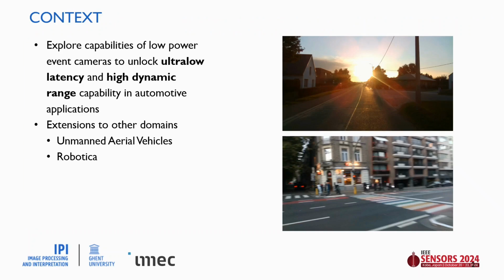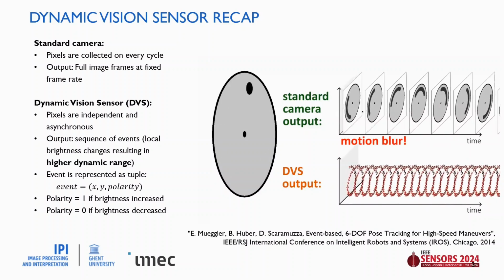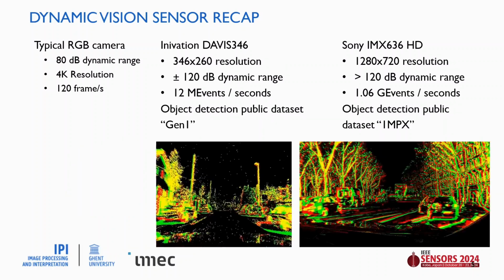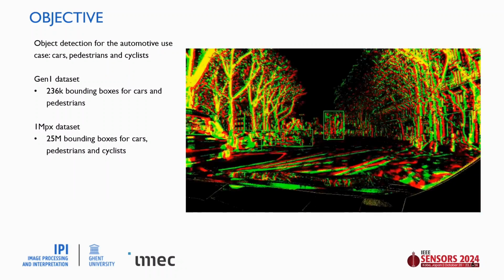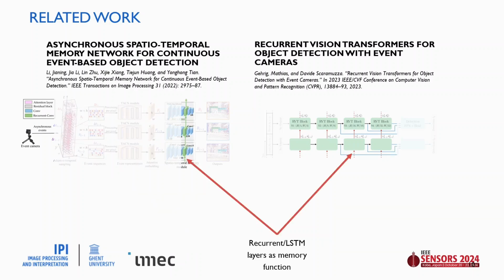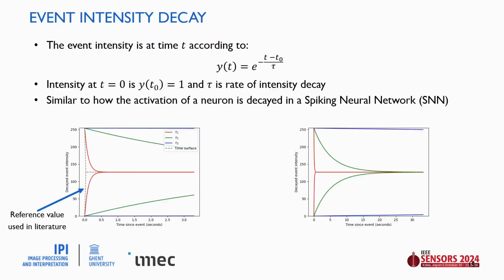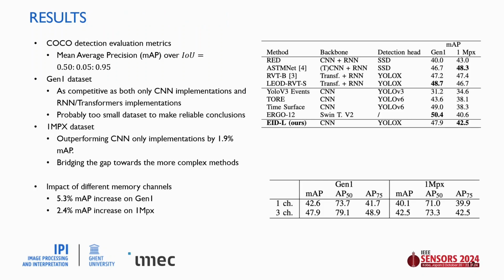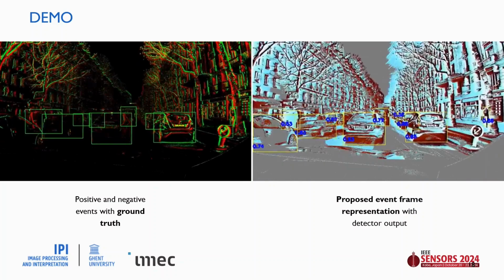Event Intensity Decay with Event Cameras for Efficient Object Detection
Title: Event Intensity Decay with Event Cameras for Efficient Object Detection
Author: Pieter Meiresone, David Van Hamme, Wilfried Philips

Abstract: